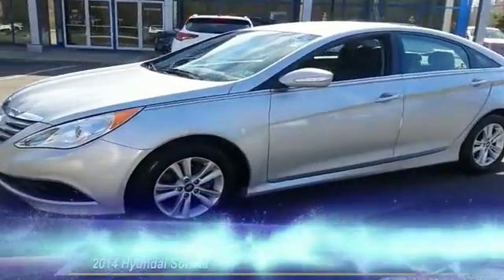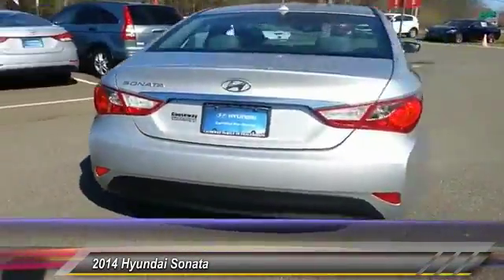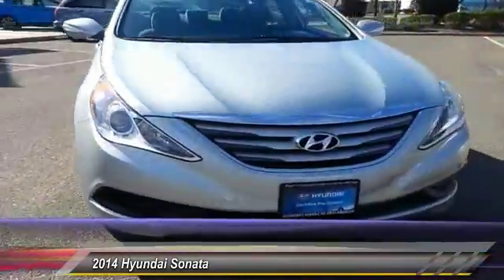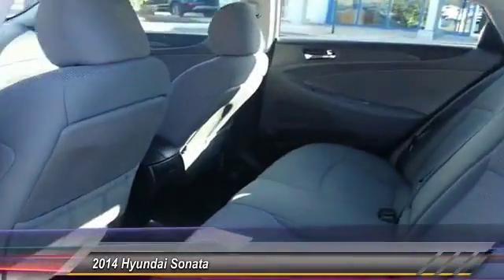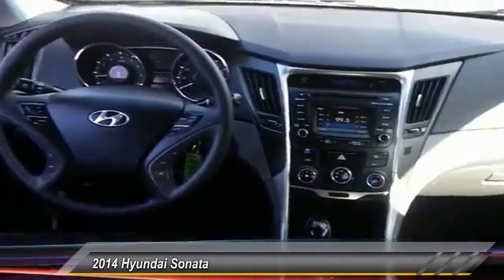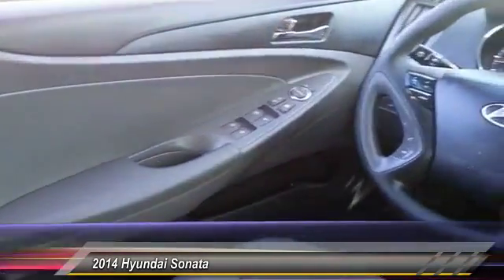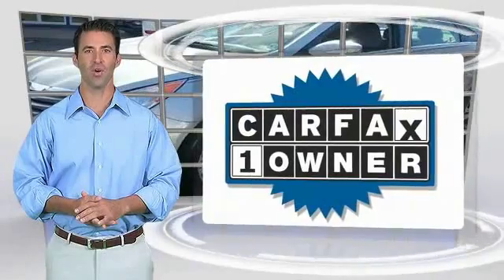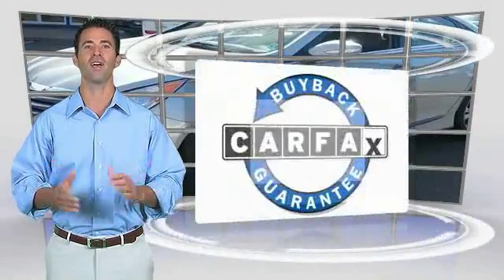2014 Hyundai Sonata Causeway1! P82012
2014 Hyundai Sonata GLS

Causeway Cars
375 New Jersey 72

*Hyundai Certified*, *Clean Vehicle History Report*, *One Owner Vehicle*, and *LOW MILES*. Are you READY for a Hyundai?! What a price for a 14!Hyundai has done it again! They have built some terrific vehicles and this handsome-looking 2014 Hyundai Sonata is no exception! Car and Driver credits Sonata with new styling and driving enhancements. The quality of this fantastic Sonata is sure to make it a favorite among our educated buyers. Hyundai Certified Pre-Owned means you not only get the reassurance of up to a 10yr/100,000 mile limited powertrain warranty, but also a 150-point inspection/reconditioning, 24/7 roadside assistance, trip-interruption services, rental car benefits, and a complete CARFAX vehicle history report.Every pre-owned vehicle comes with the Causeway Advantage. Complimentary oil changes for the life of the vehicle, loaner cars, and multi point safety inspections. Ask us how you can make money using our Causeway Referral Program.